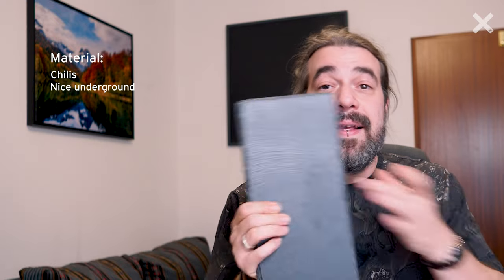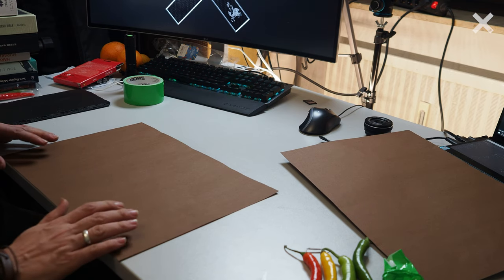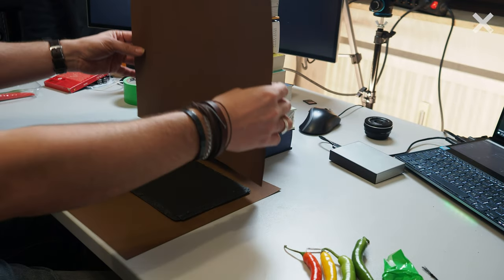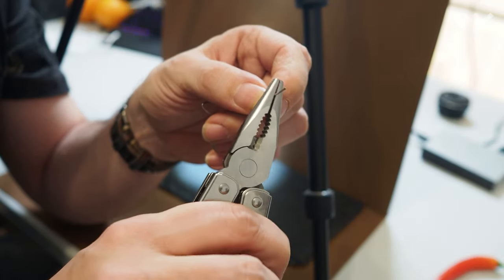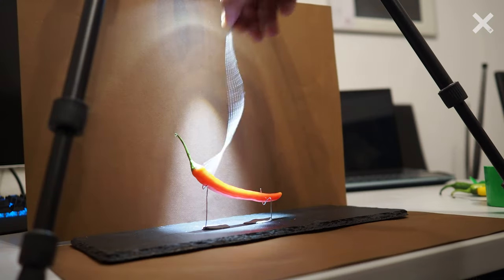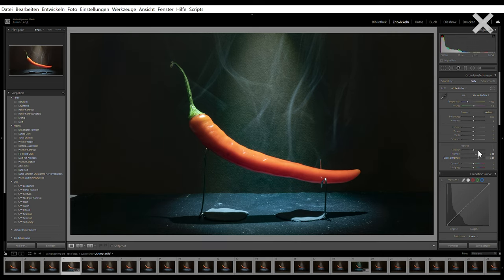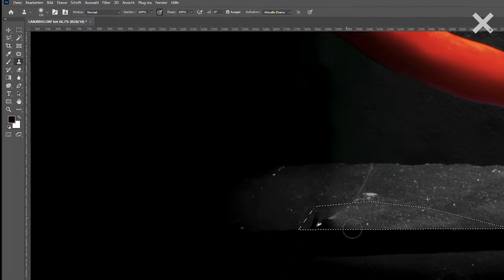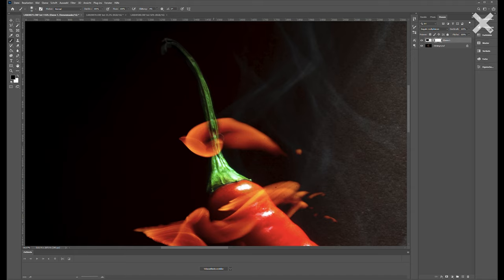#01 Hot Chili - English Version - Photography Tutorial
Hello friends of photography,

Since I'm often asked to translate my tutorials into English, here is my first try.

Please excuse my bad english, but it's been a long time since I spoke english :)

If you want to have more tutorials in english, please leave me a comment, not that I'm wasting my time here! because it is very time consuming for me to record the tutorials bilingual!

Hopefully we'll see us soon here on my channel again with another tutorial in english!

Used Material:
Nice Underground like slate plate * (similar product)
Backdrop (one col. paper) * (similar product, a bit bigger)
Protektor / Support for Backdrop
* (similar product)
* (similar product)
Cord (white)
* (similar product)
two tripods * and Rollei Traveller

you need to know basics in PS and LR

Optional:
Orange Peel

If you liked my tutorial I am happy about every comment, Like and of course every subscription.

Thx & BW Juls

If You Likte to support me,
Thx :-*

My camera equipment:

Cam 1: Olympus OMD Em 1 Mark 2
Cam 2: Olympus OMD Em 10 Mark 2
Cam 3: DJI Osmo Pocket
Base objective Em10: Oly Pancake
For Portraits: Olympus 45mm
Film objective: Olympus 17mm
For Macro: Olympus 60mm
Zoom: Olympus 40-150mm
+ 1.4x Converter: Olympus MC-14
Fisheye for Astrofotografie: Olympus 8mm

Tripod: Vanguard Alta Pro 2 (I love it but heavy)
Travel Tripod: Rollei Traveller No1
LED-Light: Neewer Rollable 30x53cm Flexible LED
Trigger von Miops